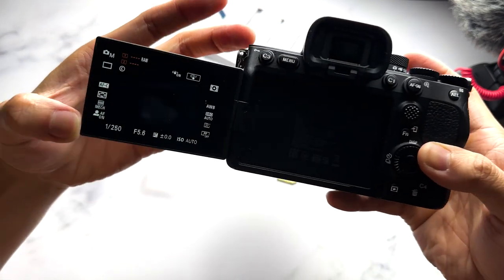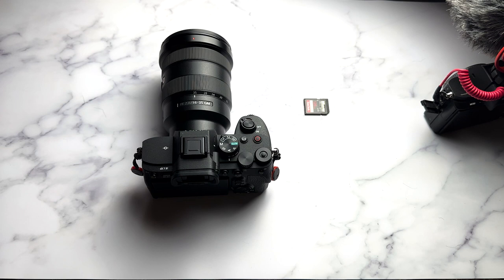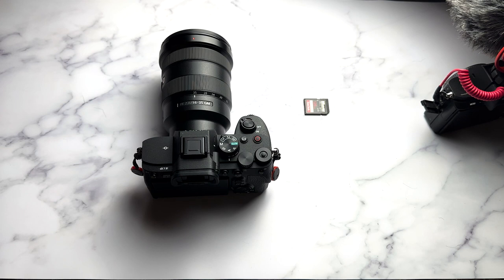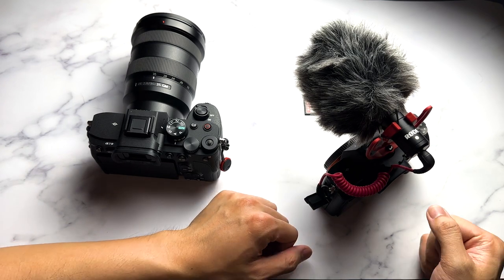New Camera Upgrade | $2,000+ wasted? | Shot on iPhone 14 pro max 4k |100 sub ?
Just pick up an open box Sony a7 IV to replace my a7ii. Huge upgrade, and very expensive. this just a unboxing and set up for the new camera, will do POV with this camera soon.

Can we hit 100 Sub?

This vid is to test the quality of the new iPhone 14pro max in 4k.

Product in this vid
SD card

Supplement:
everything is from Ghost.

Gym outfits:
All from Alphalete